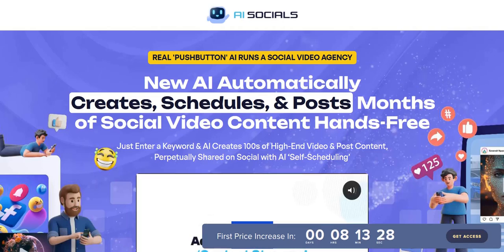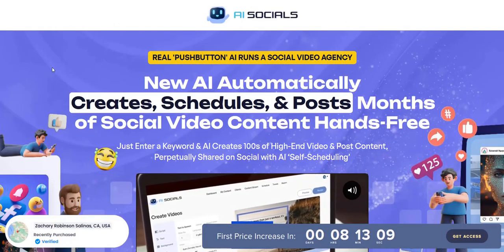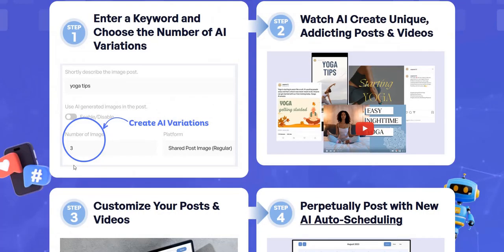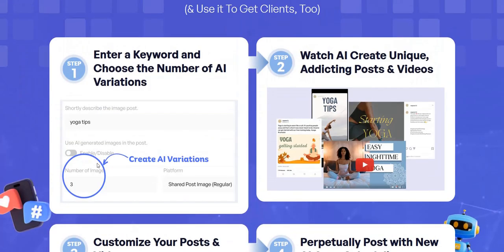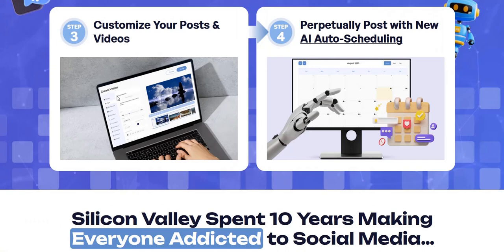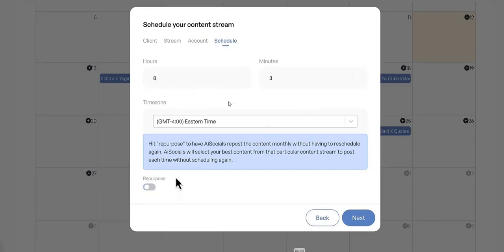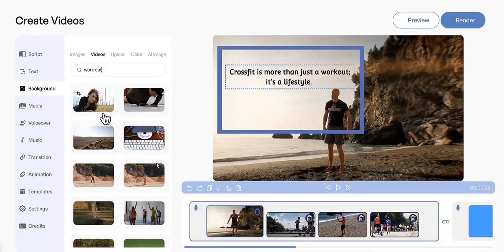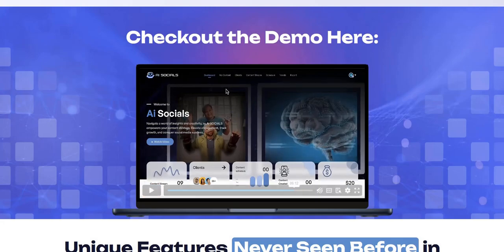AI SOCIALS Review - Legit AISocials Software?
AI SOCIALS Review

In my AI Socials review we dive into the members area of this new artificial intelligence software launch, the main AISocials features and see if it is a legit ChatGPT program that works?

This demo should help those looking for AI SOCIALS Reviews.